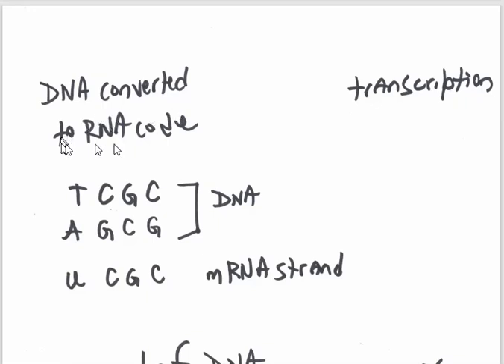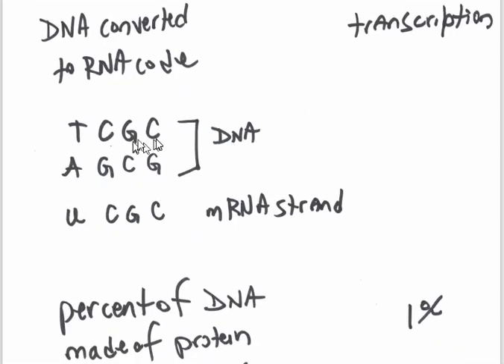PB1 11 transcription